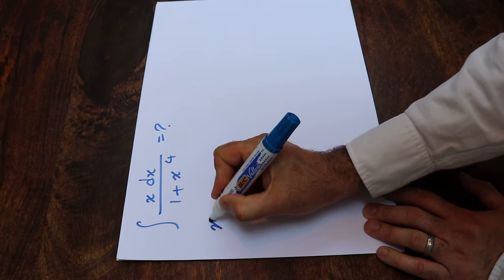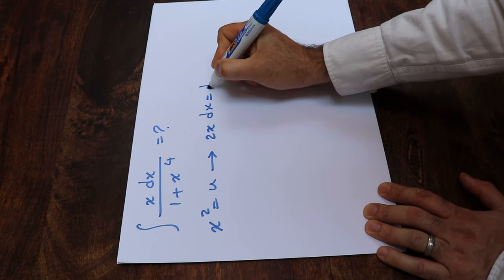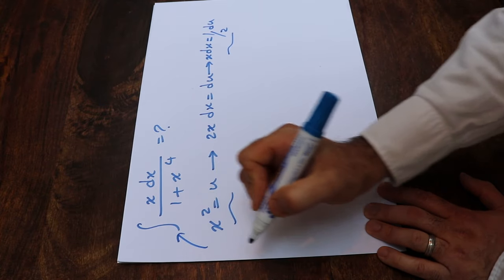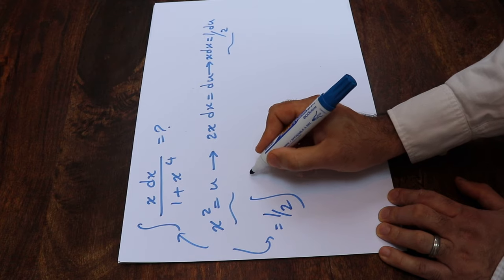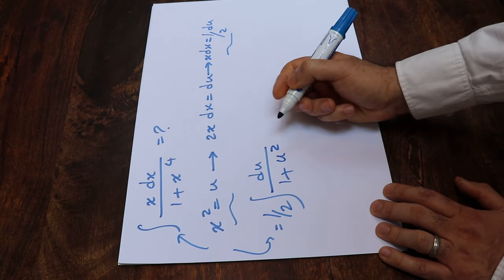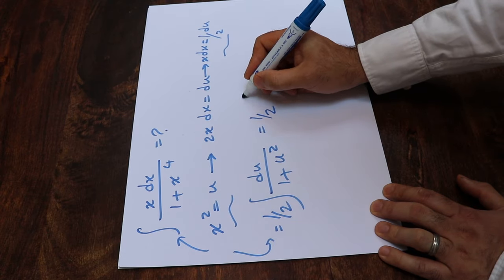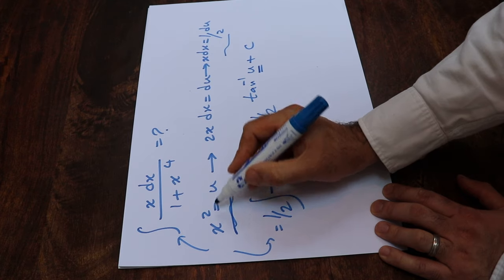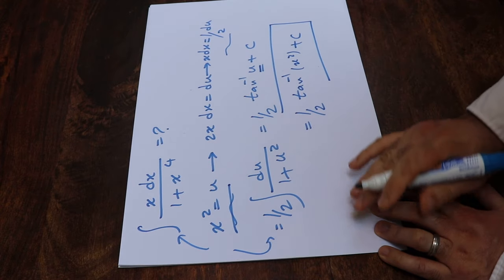Integral of x/(1+x^4) - Integral example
This video shows how to find the integral of x/(1+x^4).